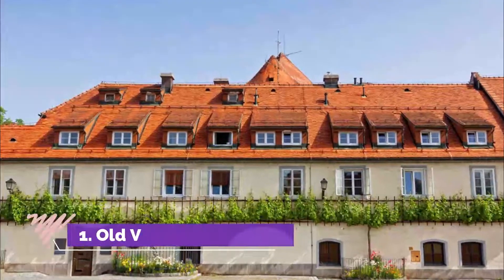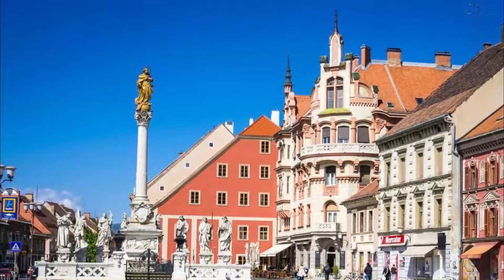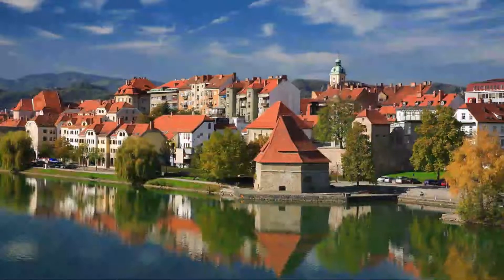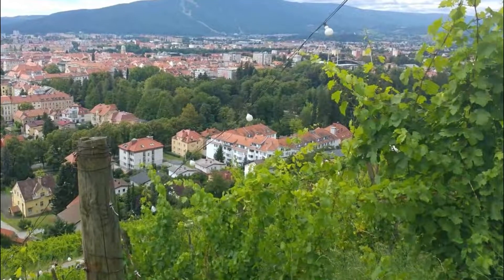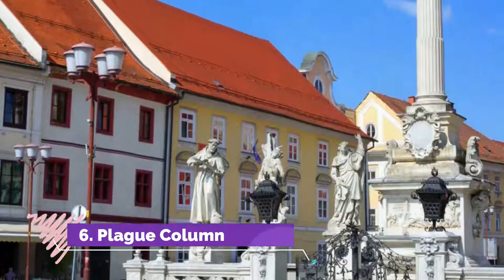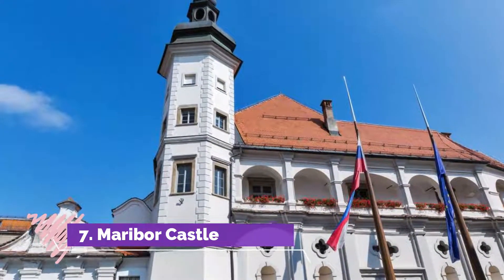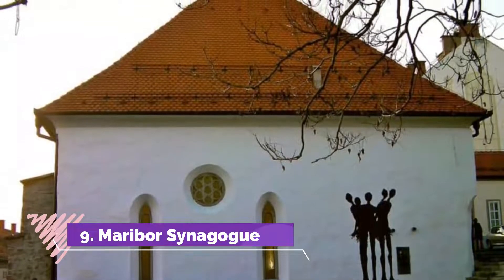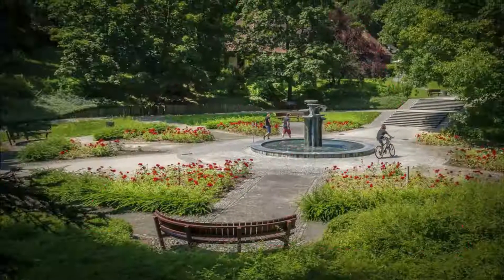Top 10 Best Tourist Places to Visit in Maribor | Slovenia - English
Maribor is one of the biggest tourist attractions in Slovenia having many best places in Maribor. Maribor is a Slovenian city set amid wine-region hills on the Drava River. On Glavni Trg, the old town's main square, the Renaissance-style Town Hall (Mariborski rotovž) dates from 1515. On nearby Grajski Trg square, 15th-century Maribor Castle houses a frescoed Knights' Hall and the Regional Museum of Maribor, with extensive displays of local artifacts. To the southwest, Mariborsko Pohorje is a prominent ski resort. So to help you figure out the places you need to try, we've gathered up a bucket list of the best Places in Maribor that you won't regret going to.

There are many beautiful places in Maribor. Slovenia has some of the best places in Maribor. We collected data on the top 10 places to visit in Maribor. There are many famous places in Maribor and some of them are beautiful places in Maribor. People from all over Slovenia love these Maribor beautiful places which are also Maribor famous places. In this video, we will show you the beautiful places to visit in Maribor.